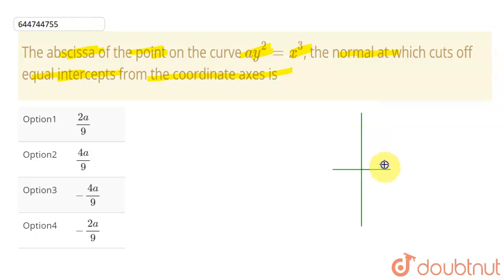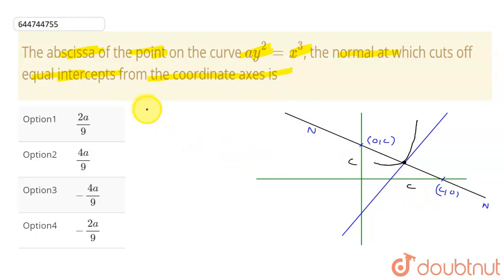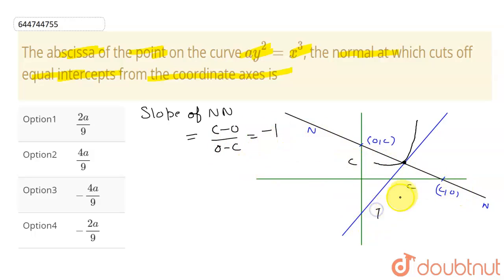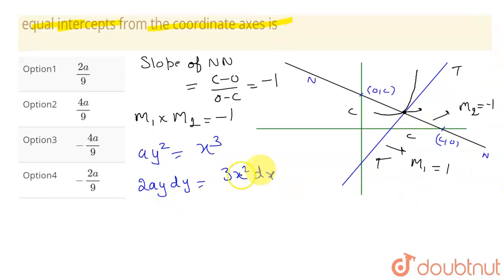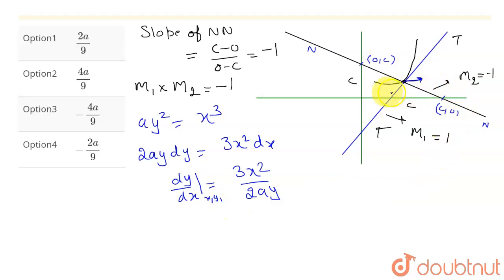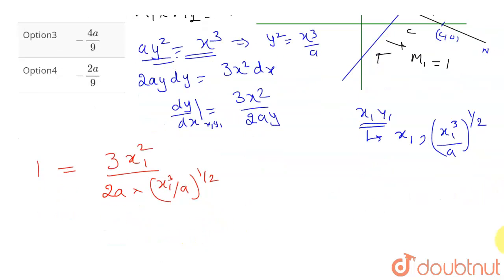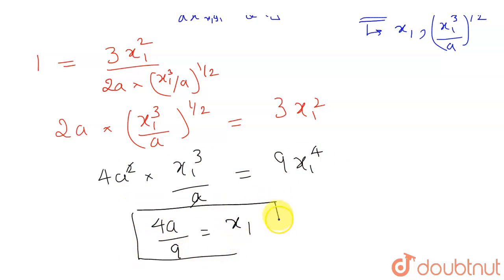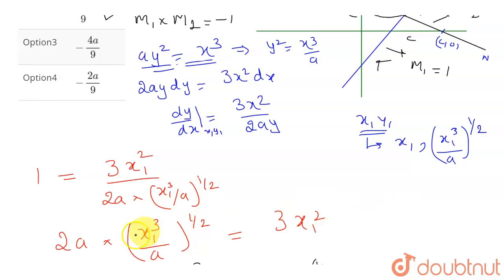The abscissa of the point on the curve ay^2= x^3, the normal at which cuts off equal intercepts ...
The abscissa of the point on the curve ay^2= x^3, the normal at which cuts off equal intercepts from the coordinate axes is
Class: 12
Subject: MATHS
Chapter: TANGENTS AND NORMALS
Board:IIT JEE

👉 Have Any Query? Ask Us.